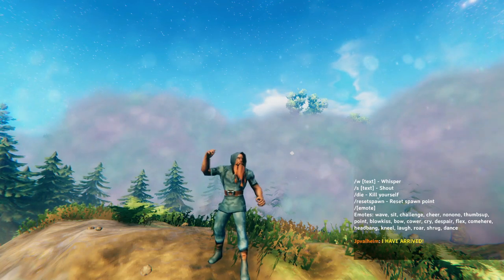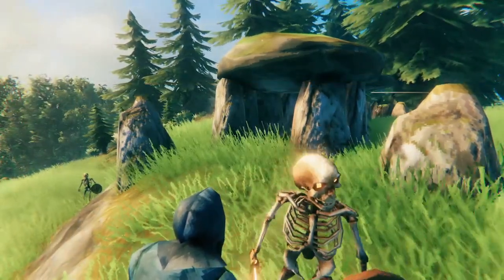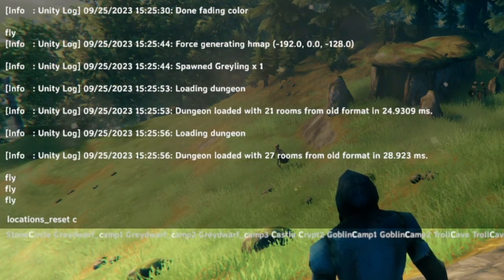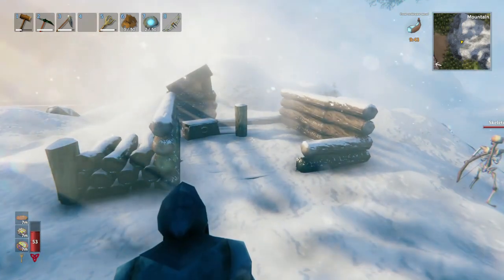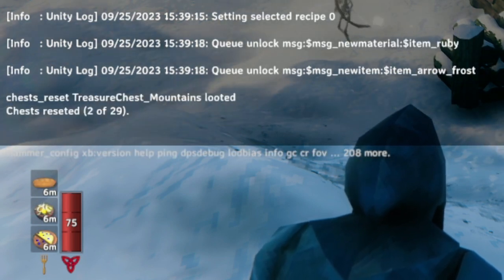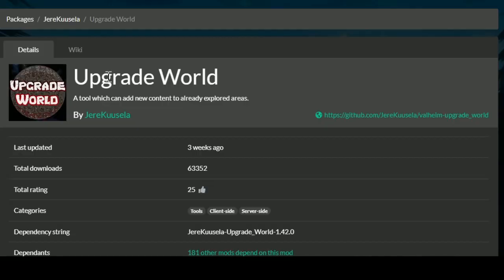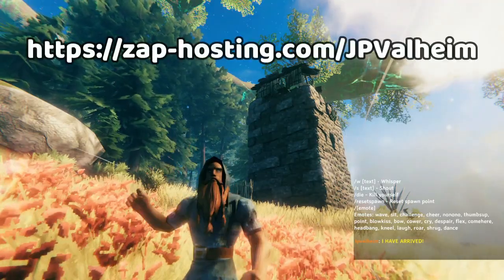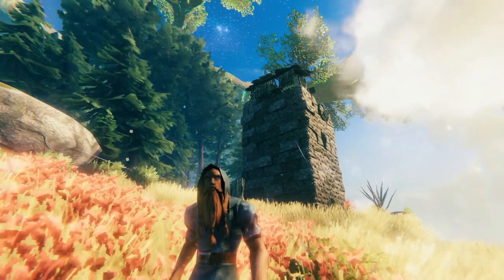Dungeons and Chests Do Not Reset in Valheim BUT...